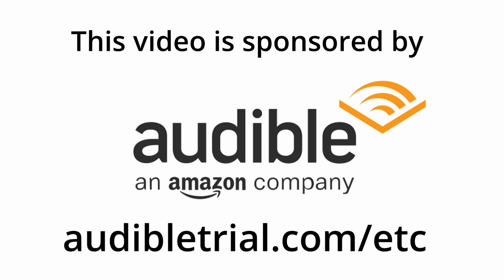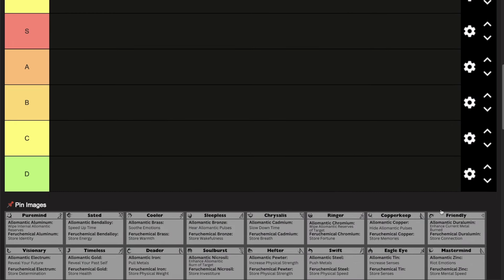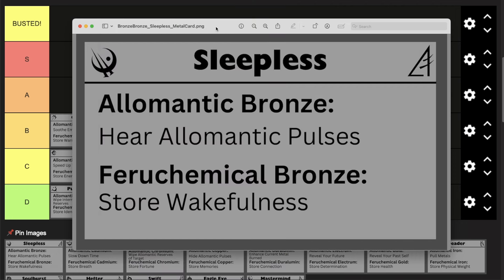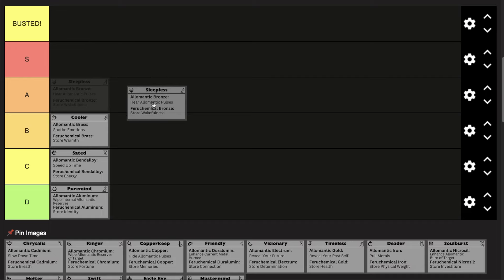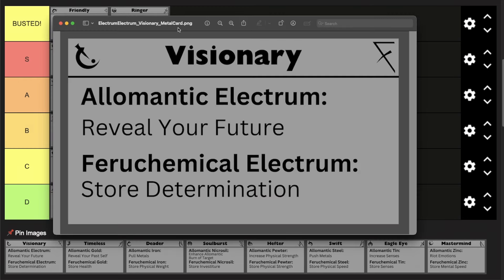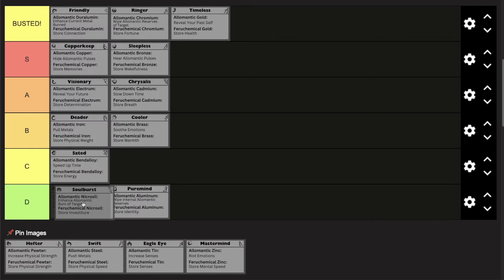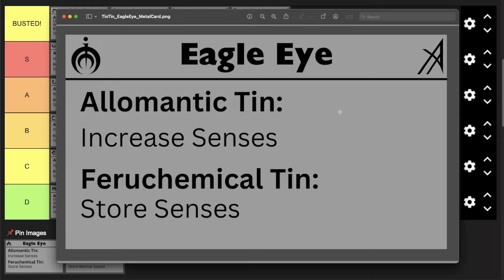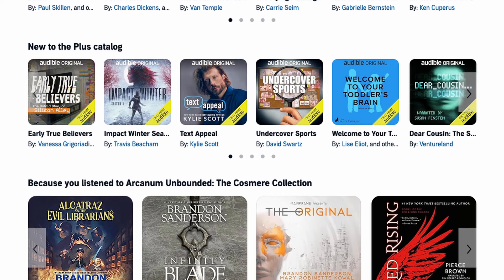Ranking EVERY Twinborn Combination (Part 16)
Ranking every Twinborn combination from Brandon Sanderson’s Mistborn series (part 16). In this part I cover all sixteen compounder twinborn types.

GET THE BOOKS:
Mistborn Era 1:

This video was recorded with a Shure SM7B microphone

Artist Attribution:
geryss - Wax (used in thumbnail)
LaMaery - Sleepless

Time Stamps:
0:00 - Intro
0:37 - How Compounding Works
3:51 - Tier Ranking